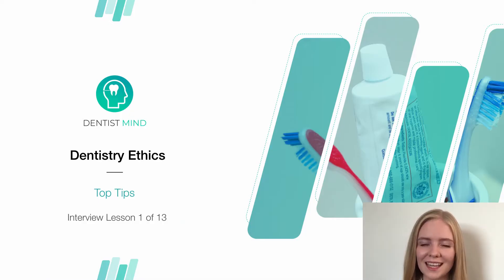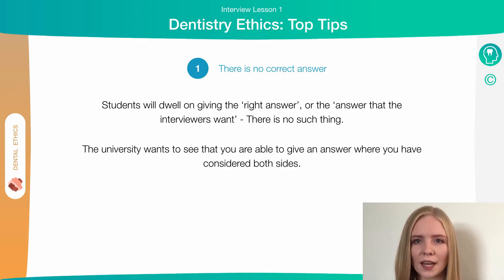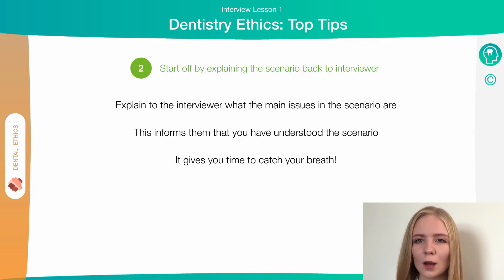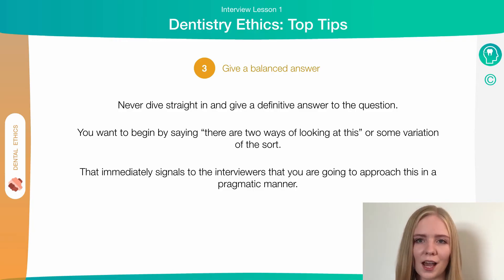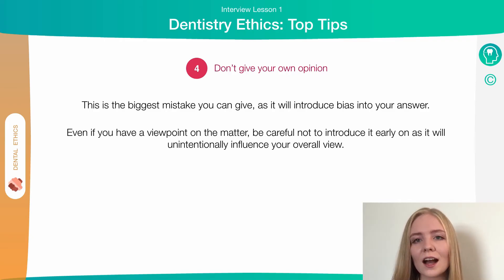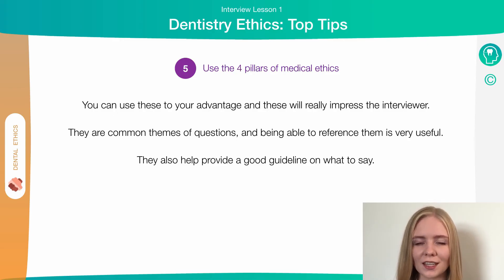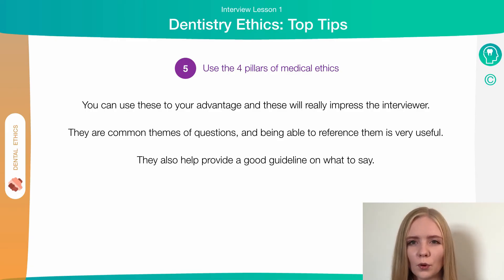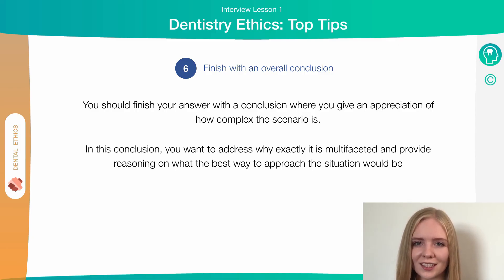Dentistry Interview: Dental Ethics Top Tips | Medic Mind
Watch our video on Dental Ethics Top Tops for Dentistry Interviews 🦷🥇

👋Welcome to our series on the MMI Dentistry Interview.

Today you’ll to learn how to answer questions on Dental Ethics in a Dentistry Interview and feel confident on interview day ✅

00:00 Dentistry Interview: Dental Ethics Top Tips | Medic Mind
Introduction (0:46) First, you’ll learn the first top tip: there is no correct answer.
Tip 2 (1:34) Start off by explaining the scenario back to the interviewer.
Tip 3 (2:07) Give a balanced answer
Tip 4 (2:40) Don’t give your own opinion
Tip 5 (3:11) Use the 4 pillars of medical ethics
Tip 6 (3:55) Finish with an overall conclusion.